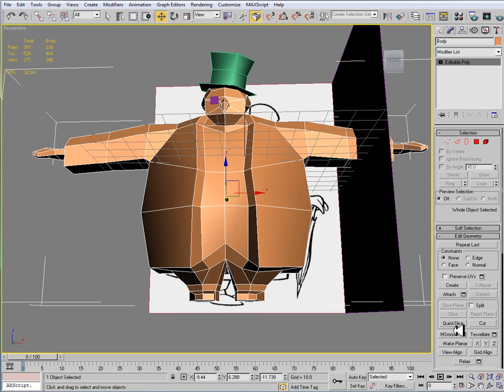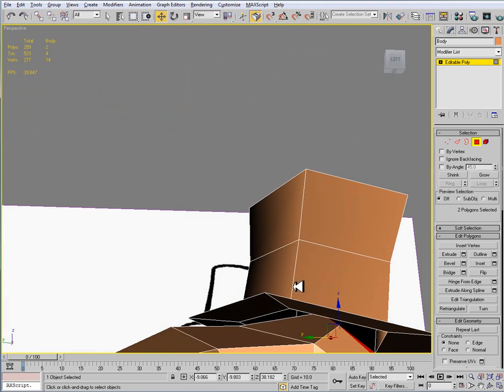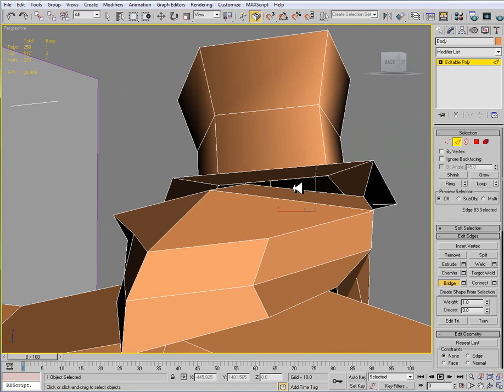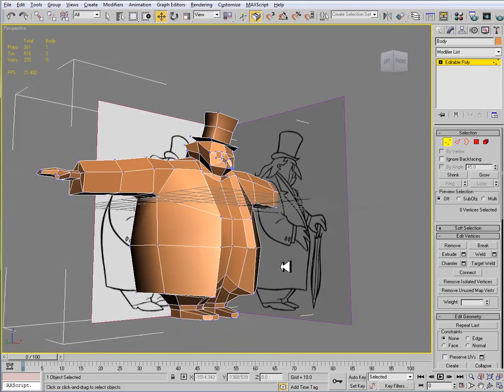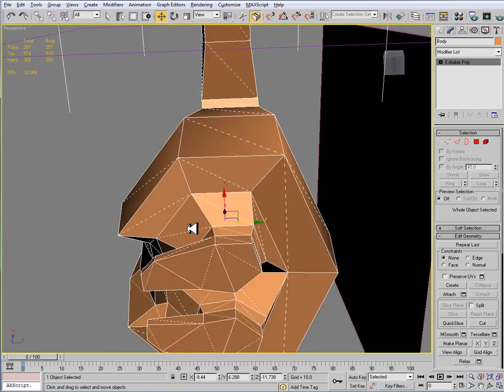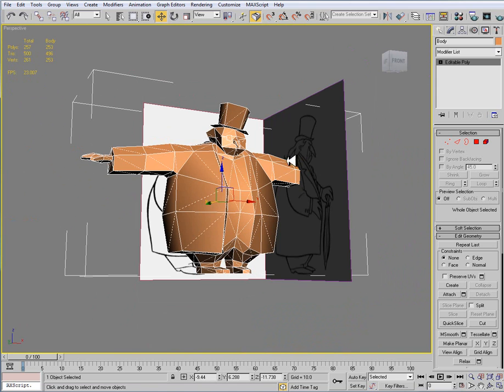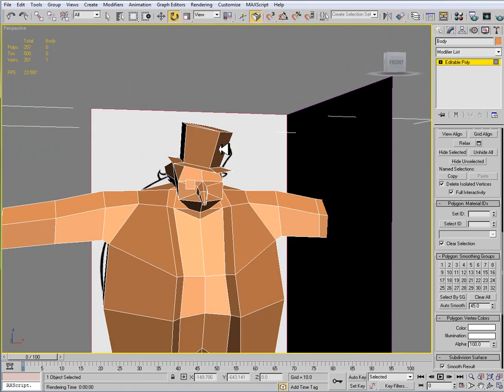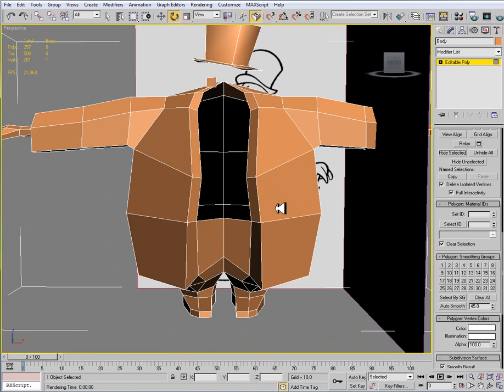Creating A Stylized Character Modeling Part 07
The Seventh part of this tutorial that covers the part of the modeling for the low poly model.  This video uses Autodesk 3ds Max to model polish of this low poly character